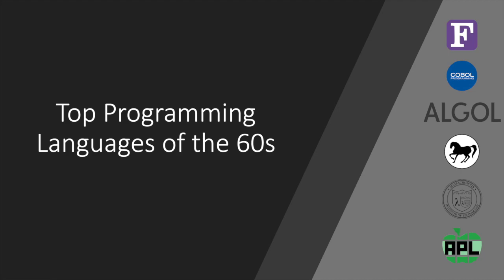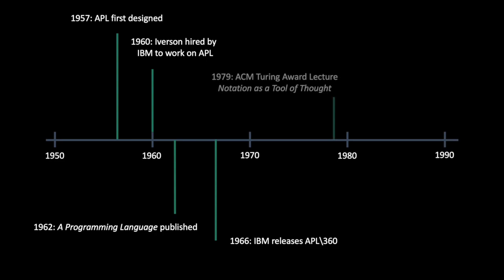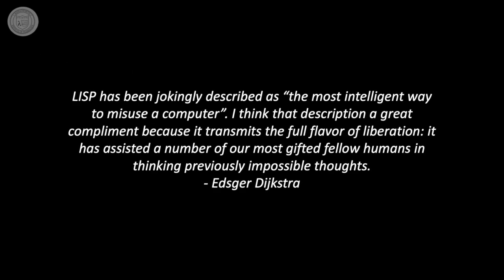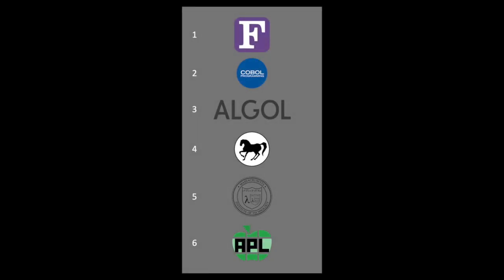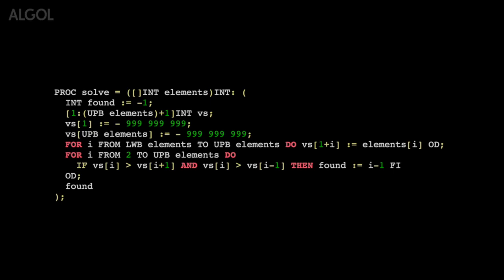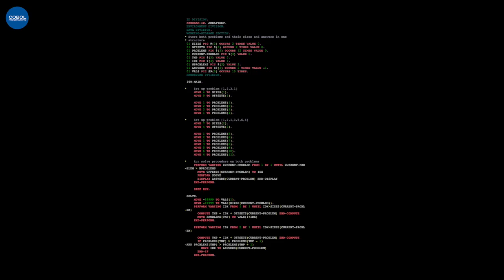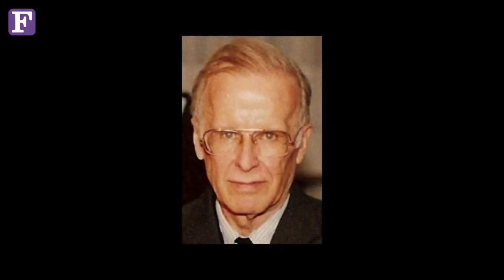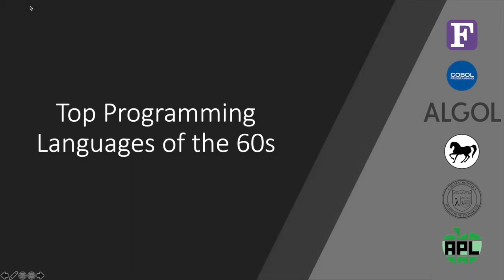Top Programming Languages of the 1960s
Solve a leetcode problem with the most popular programming languages of the '60s!

Timestamps:
0:00 Intro
0:38 Leetcode problem introduction
1:07 APL
3:34 Lisp
5:30 BASIC
7:10 ALGOL
8:05 COBOL
10:35 Fortran
12:58 Conclusion